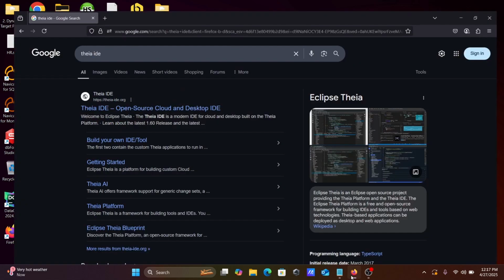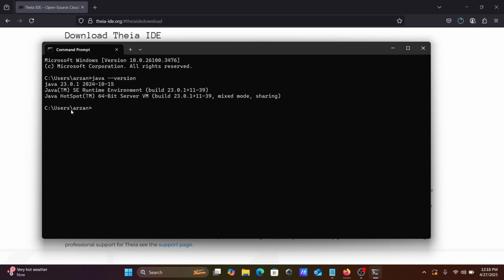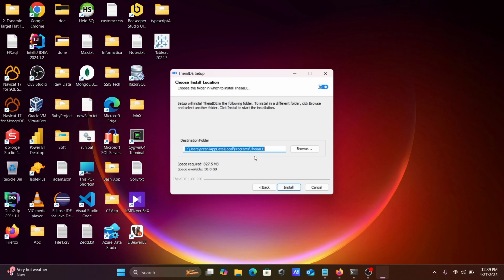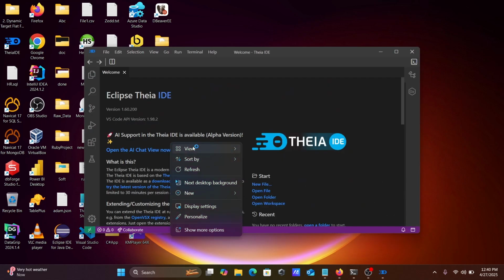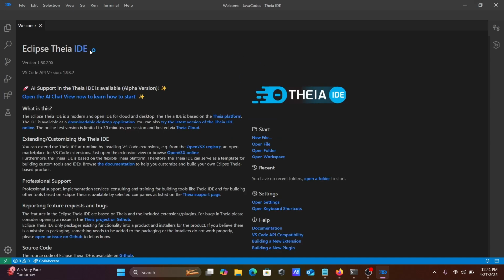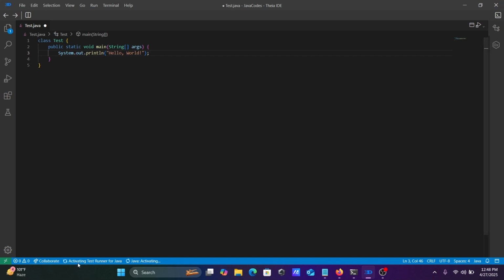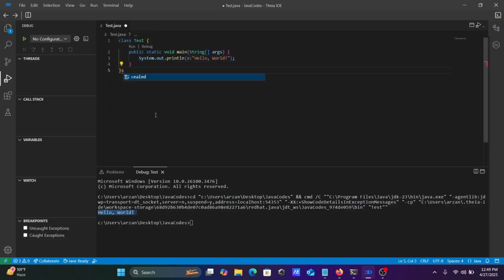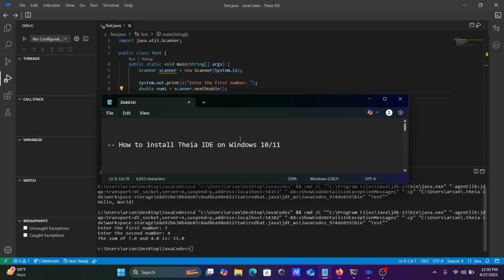How to install Theia IDE on Windows 11